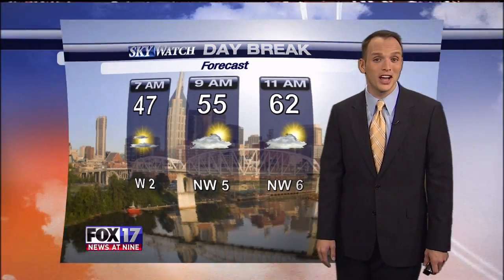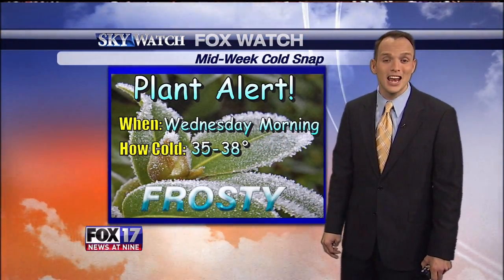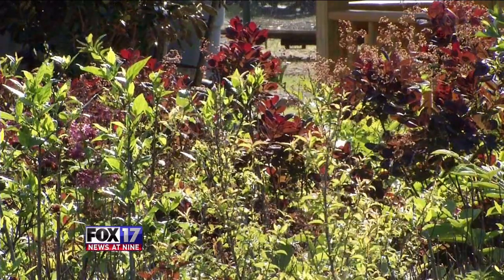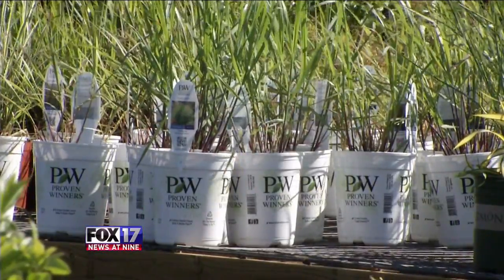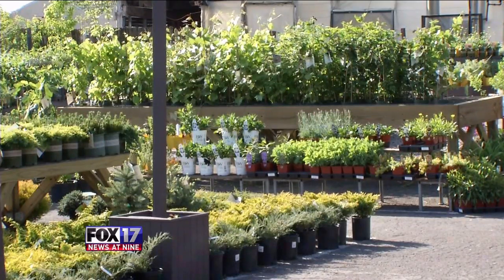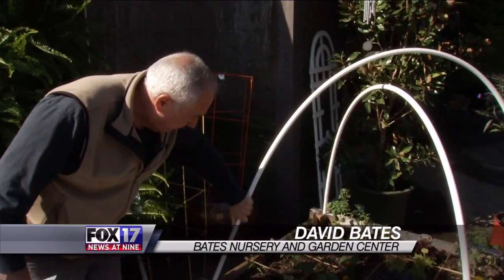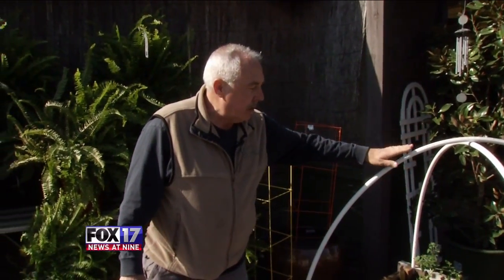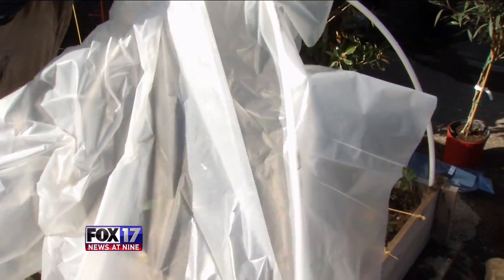David Bates of Bates Nursery frost protection tips on FOX 17 News Nashville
Frost protection tips from David Bates of Bates Nursery & Garden Center in Nashville, TN